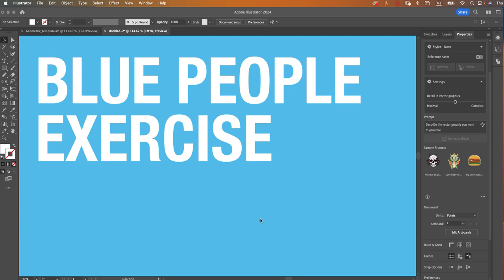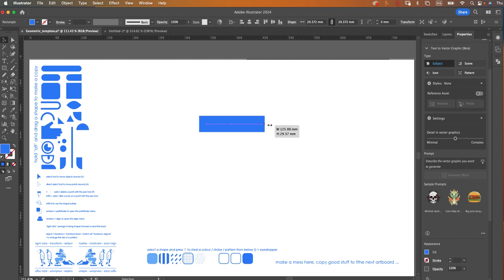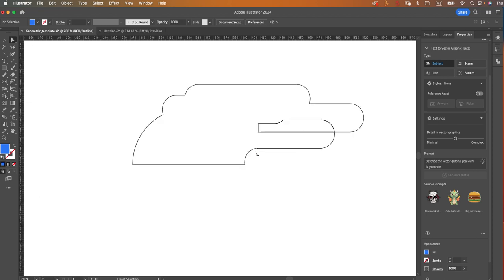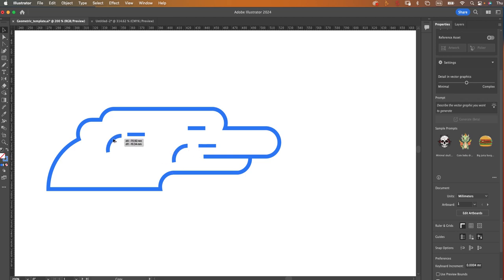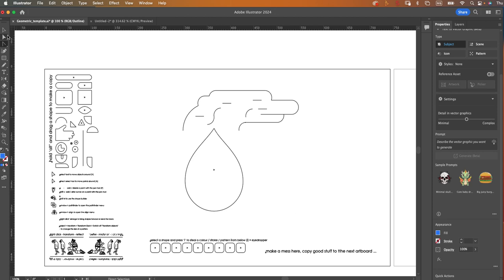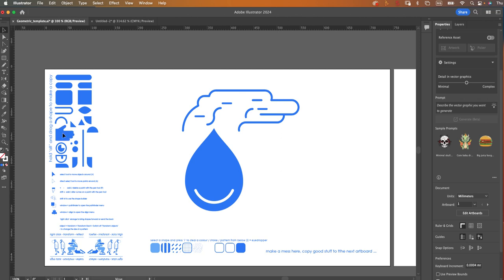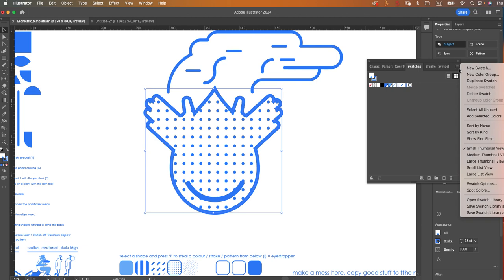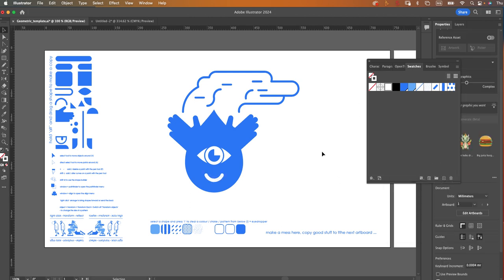blue character exercise